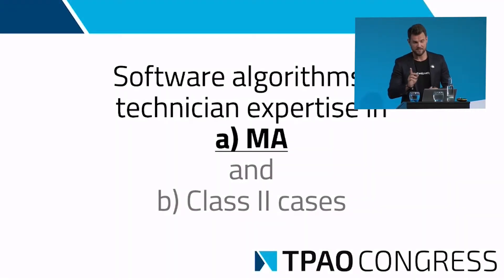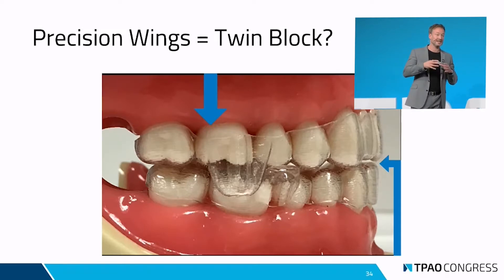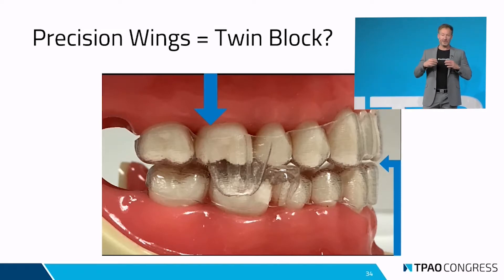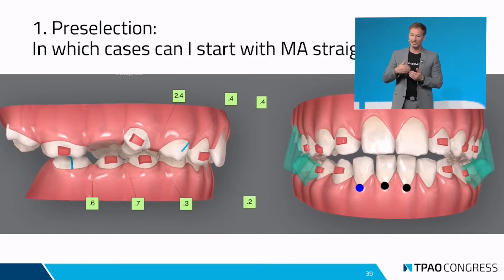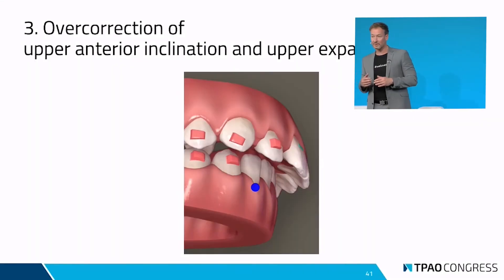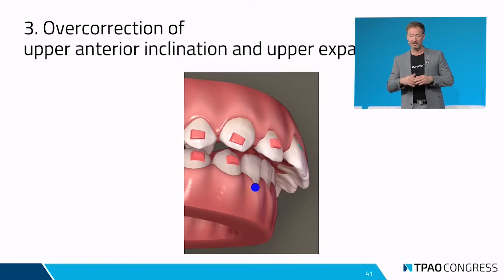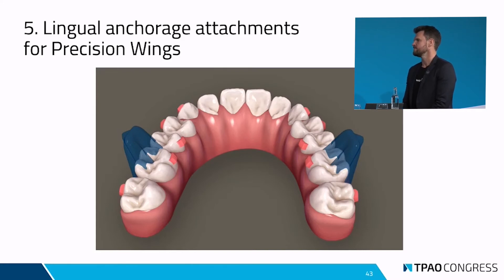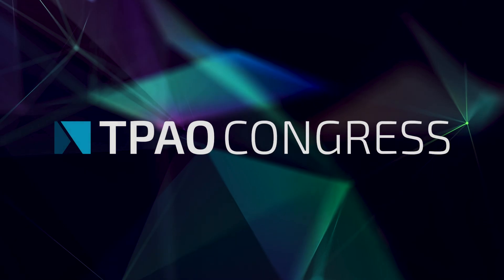Software algorithms & technician expertise in MA and Class II cases - TPAO 2021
The world's biggest congress for digital treatment planning in Aligner Orthodontics - the TPAO 2021 - took place in November in Cologne, Germany - hosted by Matthias Peper.

15 international top speakers let us in on their secrets to build the perfect treatment plan in order to make their patients attain the perfect smile.

Here's a brief summary of the lecture "Software algorithms & technician expertise in MA and Class II cases 04" from Matthias Peper and Björn Reiners.

About CMDT Matthias Peper:
- Since 2014 Founder & CEO – TPSolution Ltd (former inviSolution)
- Member of the European Aligner Society (EAS), the German Association for Aligner Orthodontics (DGAO) and the Society for Orthodontic Dental Technology (GK)

👍 You would like to see more lectures?